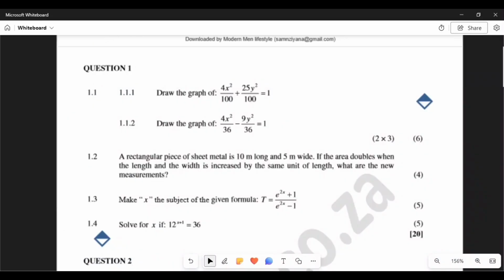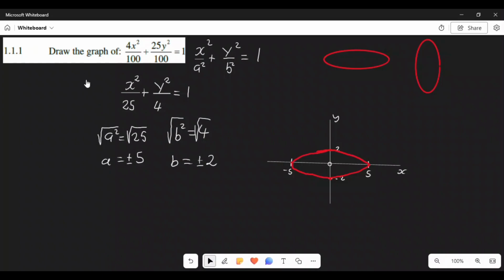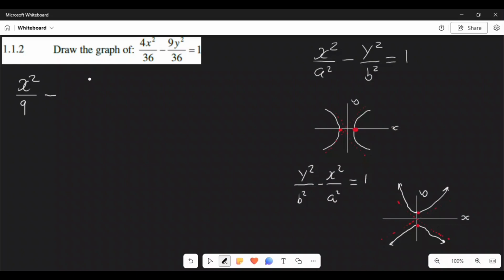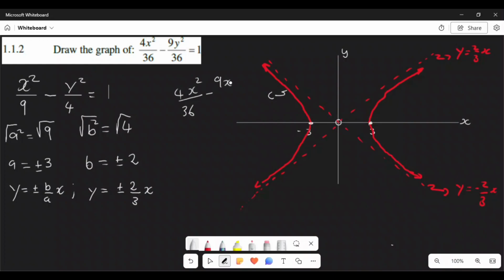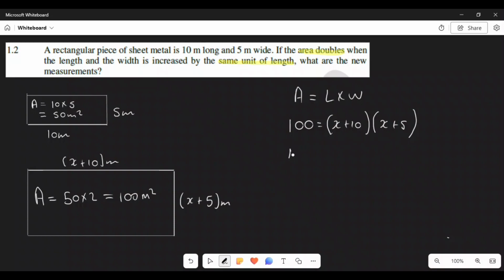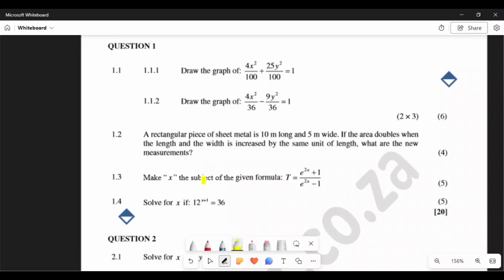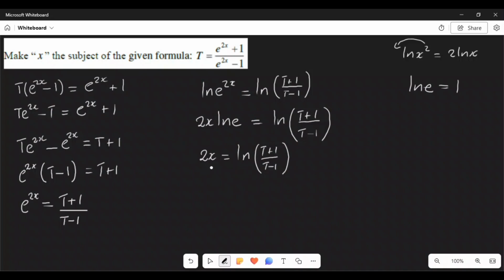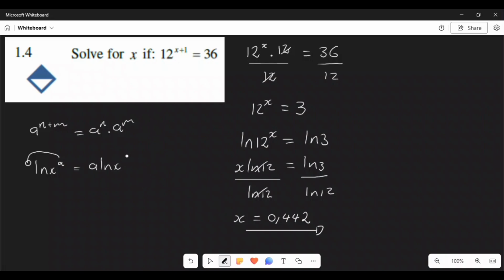N4 Mathematics | November 2023 memo question paper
Memo of Question 1 for  Nated engineering Mathematics N4 November 2023 previous question paper